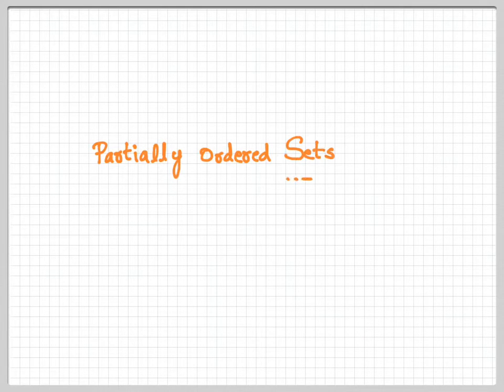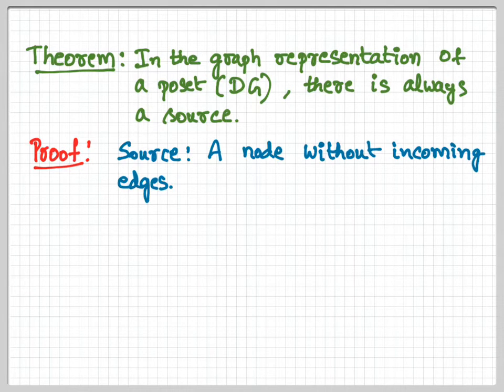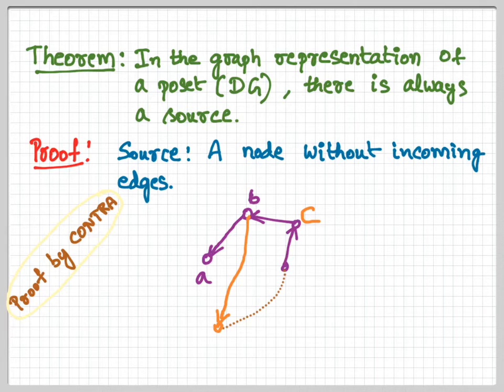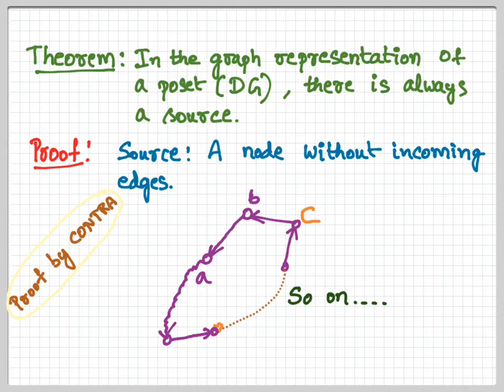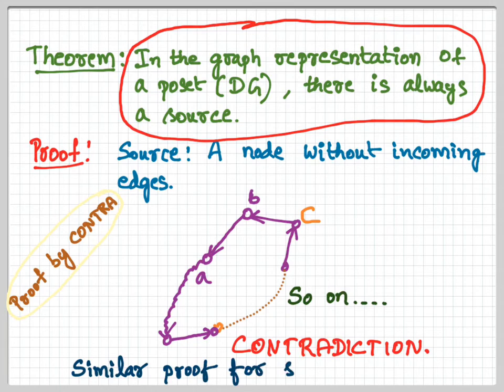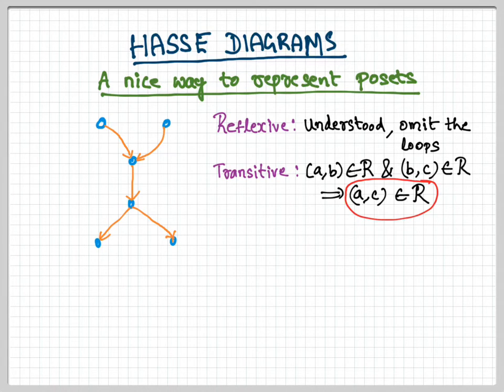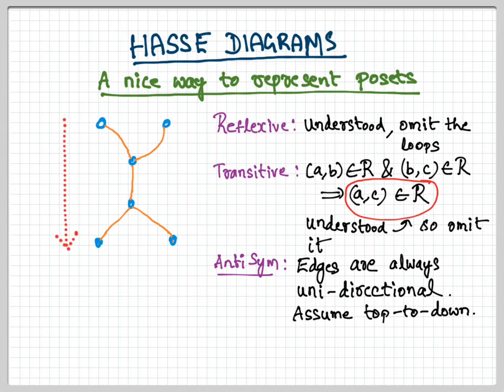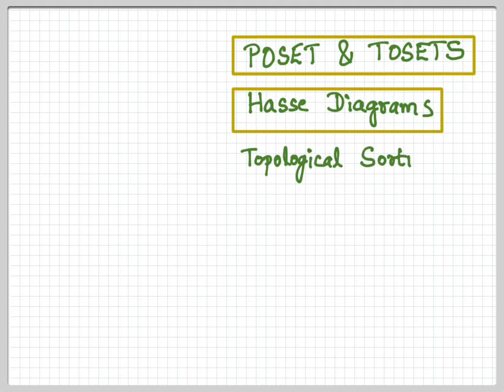Discrete Mathematics - POSETS Continued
POSETS continued